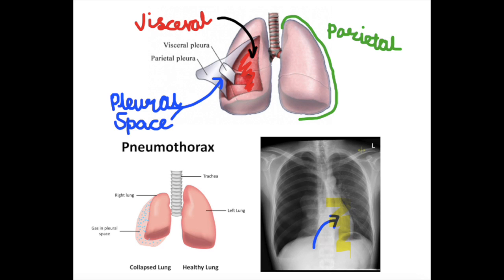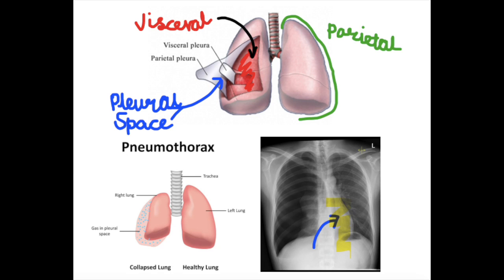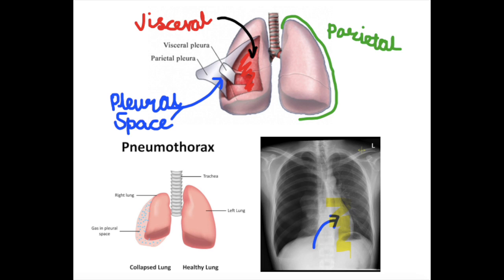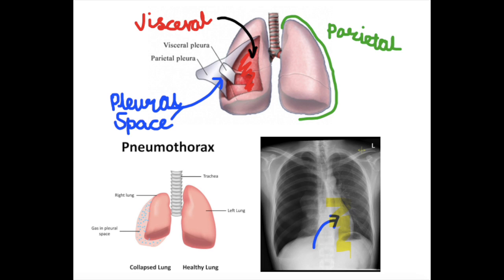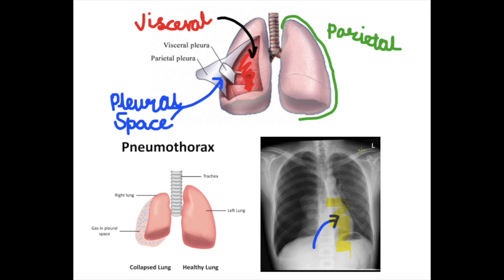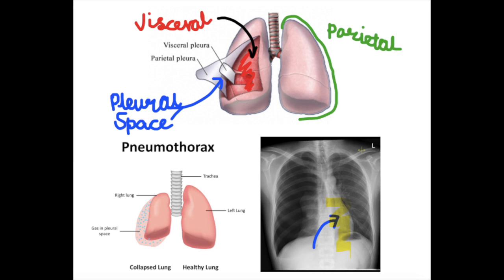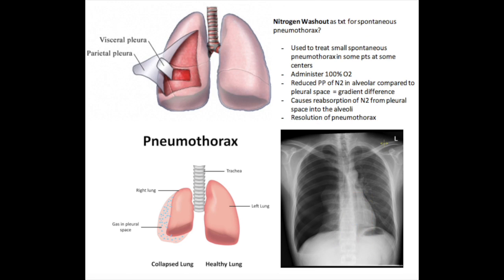Nitrogen Washout in Spontaneous Pneumothorax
Nitrogen Washout in Spontaneous Pneumothorax for USMLE Step 1 | MedStudentLectures